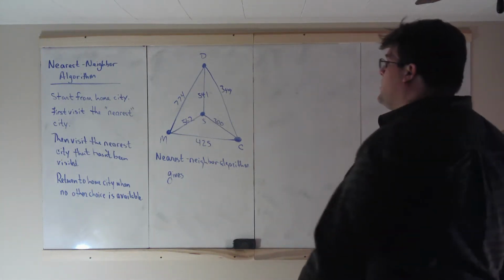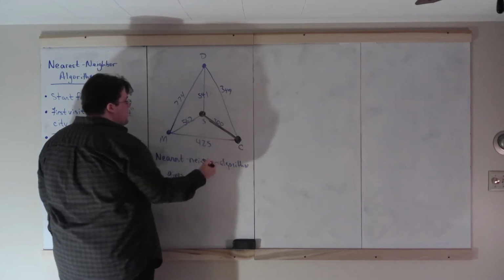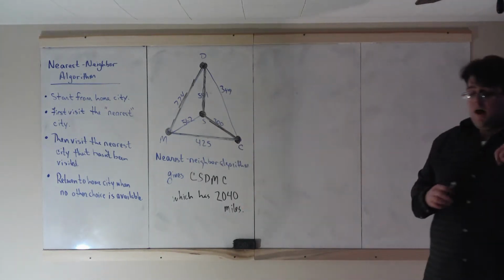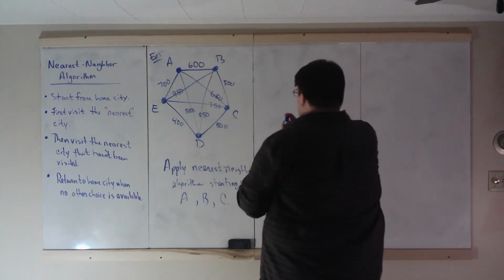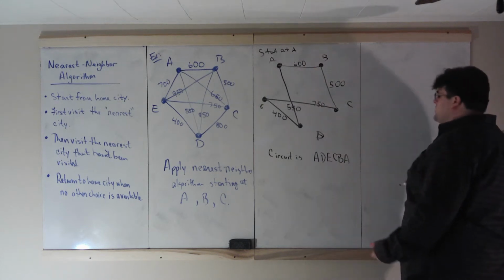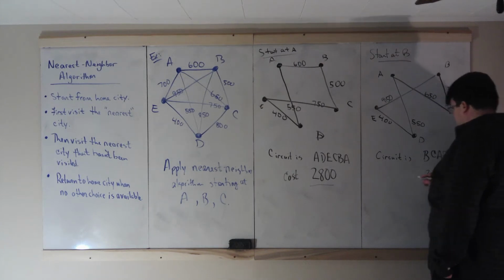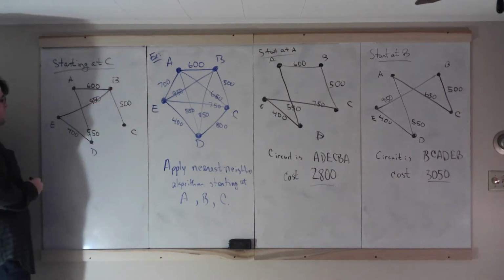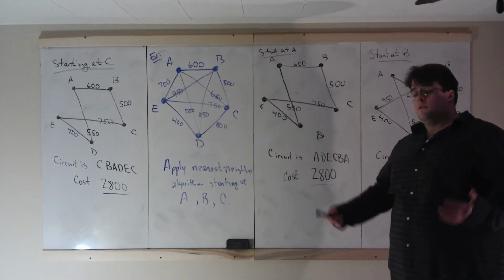Lecture 02.3 - Nearest Neighbor Algorithm